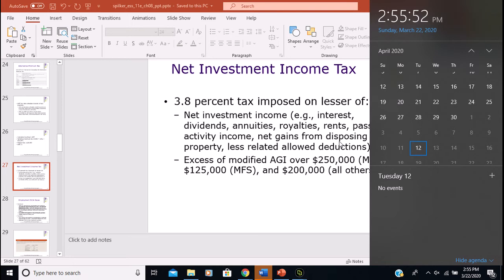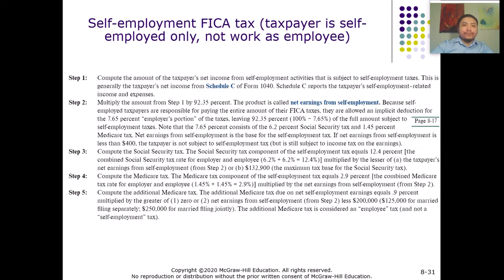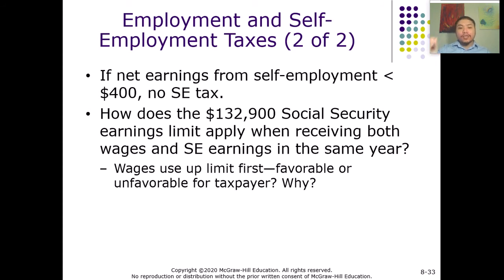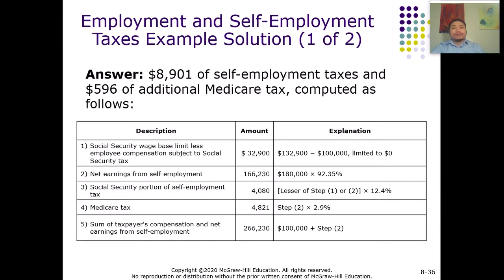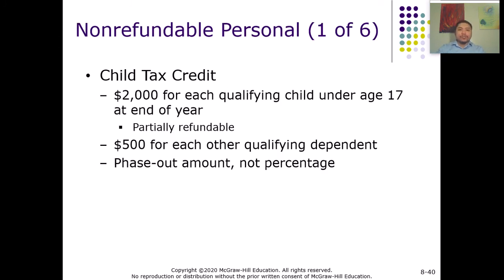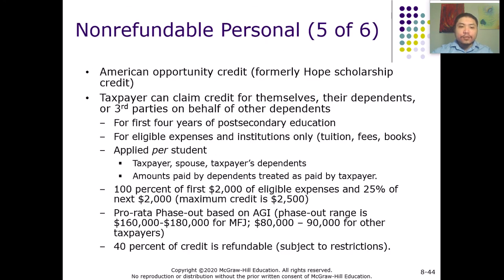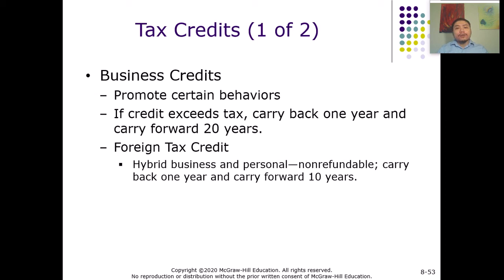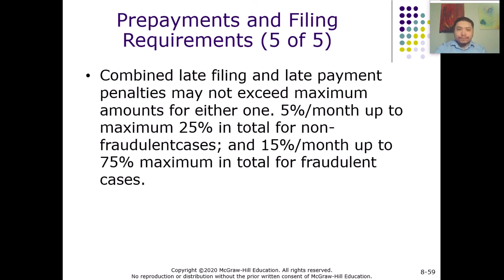ACC 3043 Federal Income Tax Chapter 8 video 2